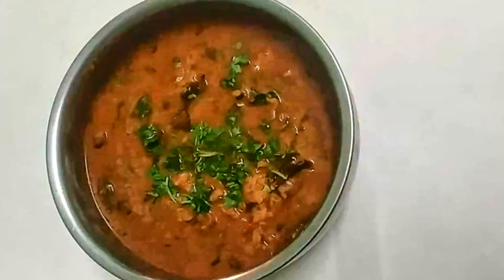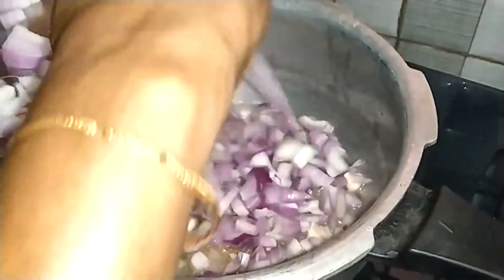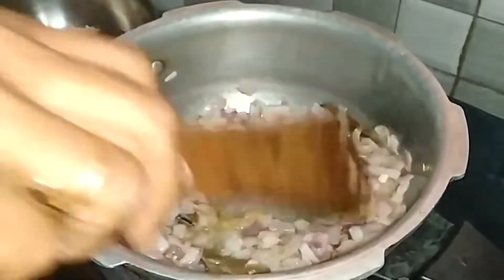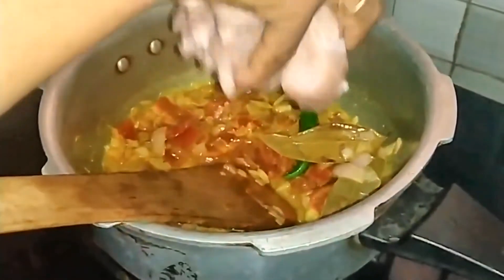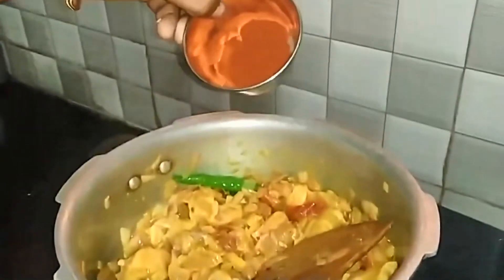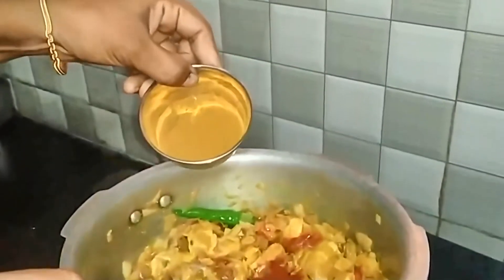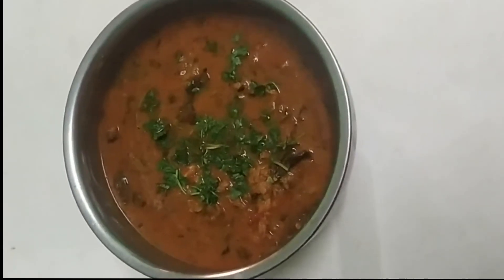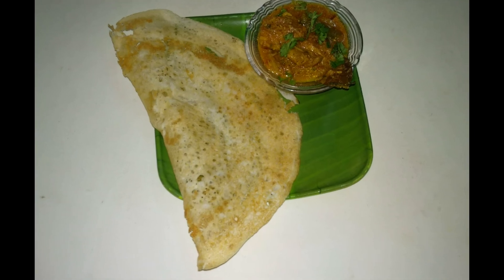சிக்கன் குழம்பு செய்முறை தமிழில் | Chicken Kulambu Recipe in Tamil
In this video, you will get know how to make tasty and yummy Chicken Kulambu Recipe in Tamil.
Watch the video fully and give your feedback after trying it at home.